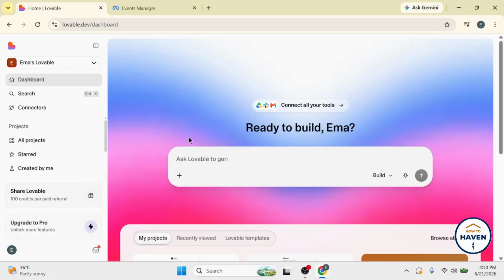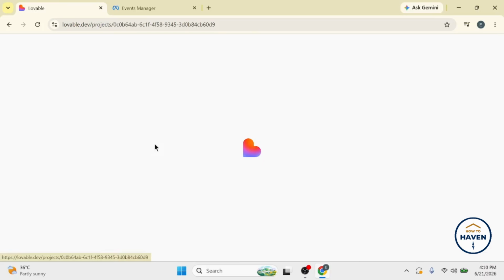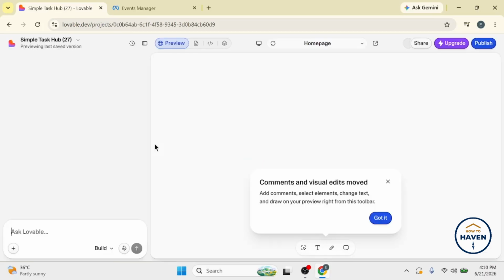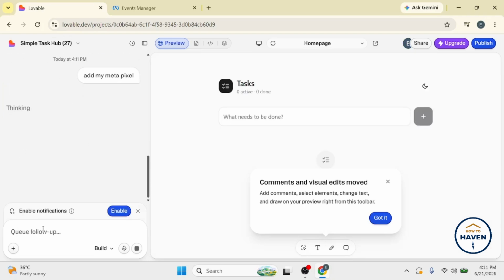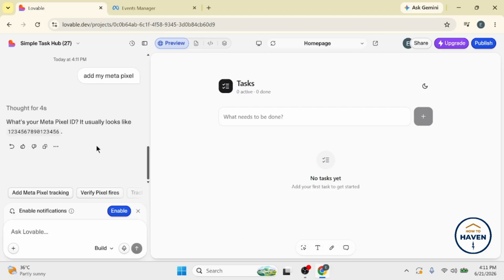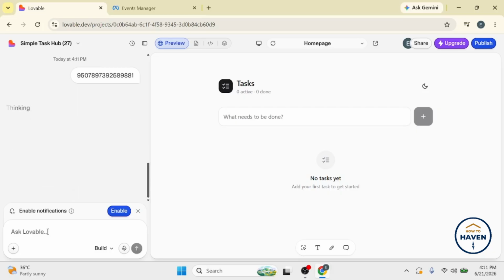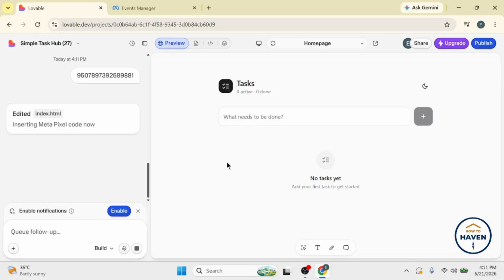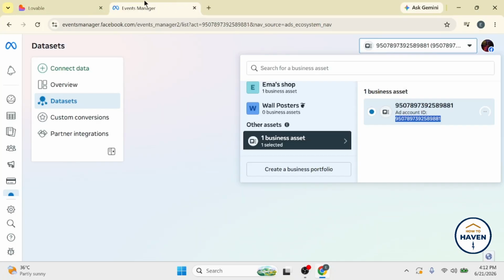How To connect Meta Pixel To Lovable AI | 2026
Learn how to add Meta Pixel to Lovable step by step. This tutorial shows you how to connect your Meta Pixel, add the tracking code, verify that it is working, and start tracking website visitors and conversions.